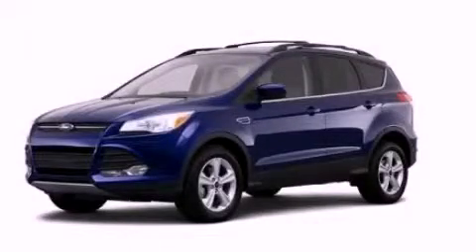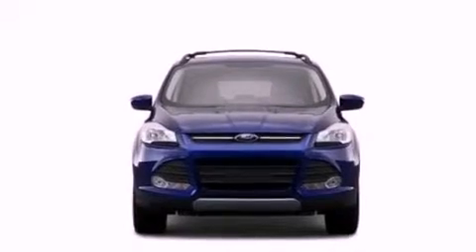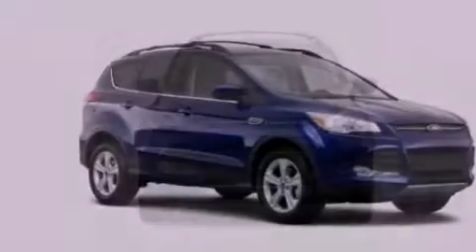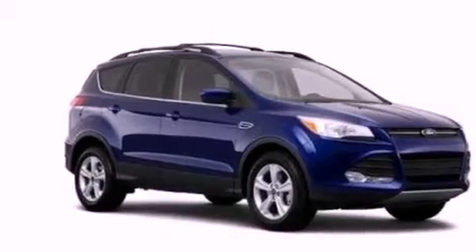2013 Ford Escape Chattanooga TN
Year : 2013
 Make : Ford
 Model : Escape
 Engine : 1.6L I4
 Trans . : Automatic
 Exterior : White

 Interior : Black
 Marshal Mize Ford